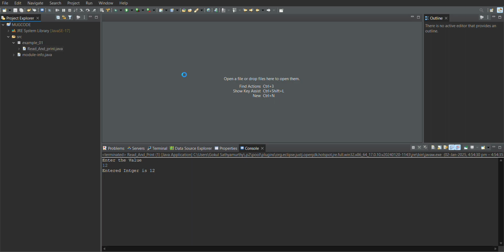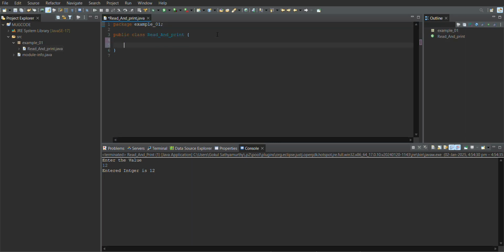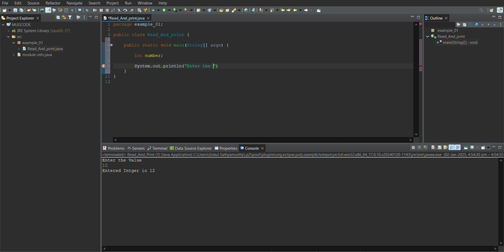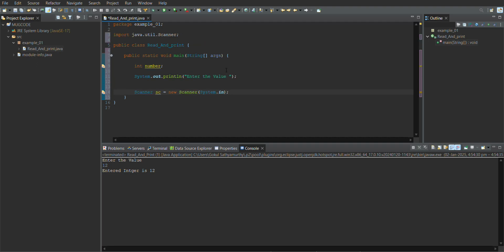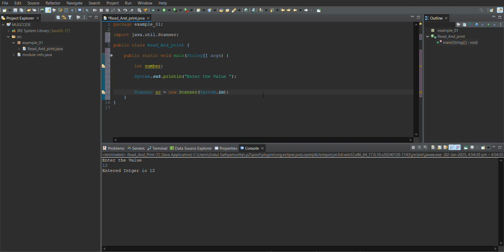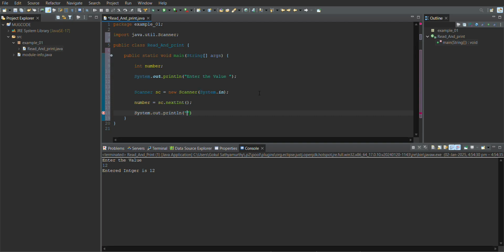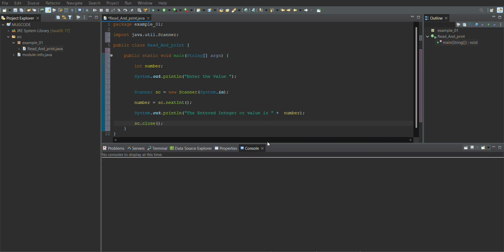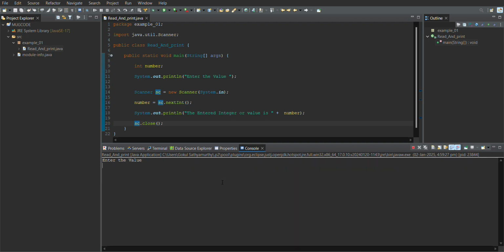JAVA program to read and print and integer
Join us as we dive into the world of software development on the MUG_CODE channel! From Java to C to C++ and various technologies, we've got you covered with daily coding tutorials. Let's code together!